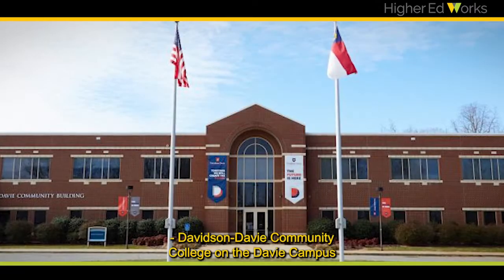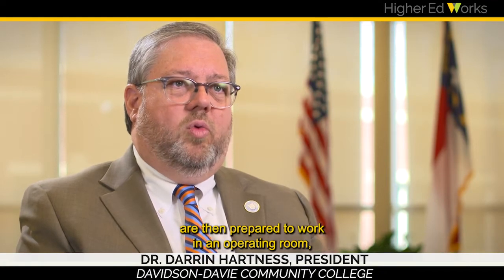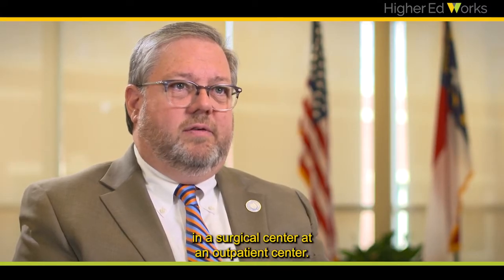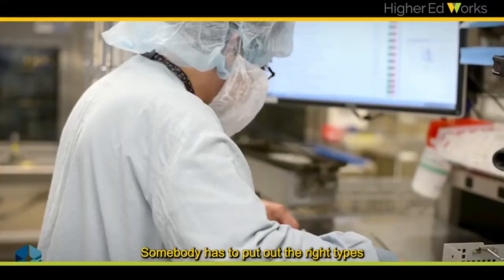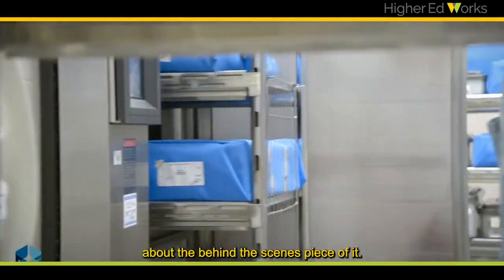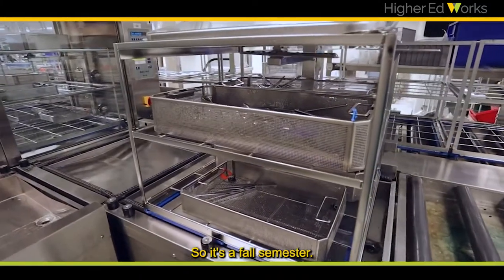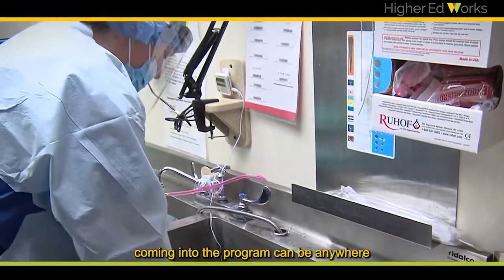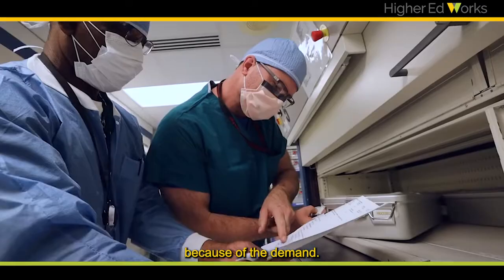Davidson-Davie: Central sterile processing